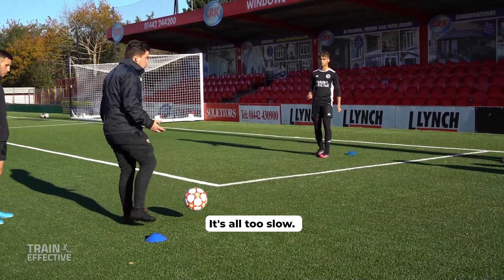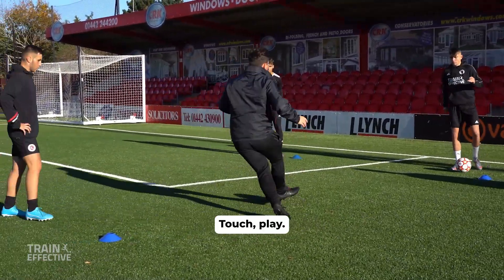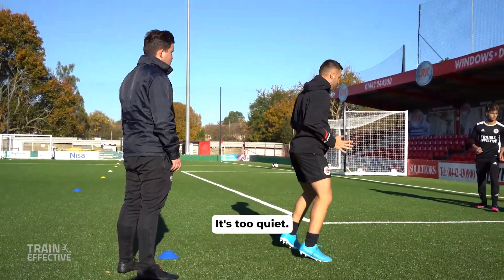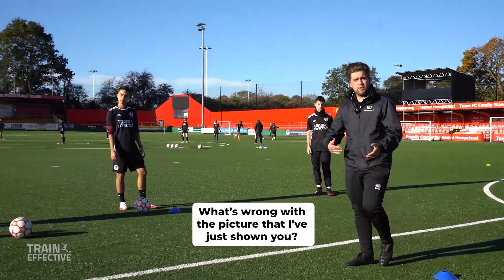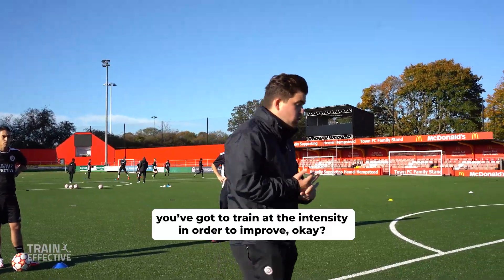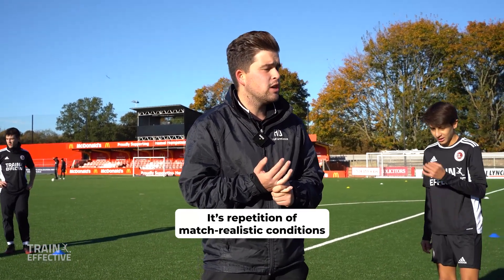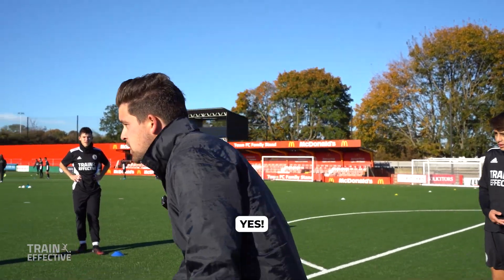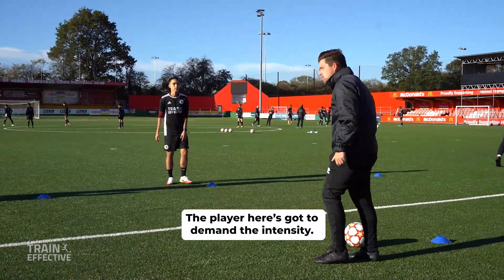If You Train LAZY You Will Play LAZY 😴 | Don't Be That Player!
Give 100% in training to play better in matches. If you don't demand intensity and match speed in training, you will not be ready to perform on game day.

Stay Effective! 🤝